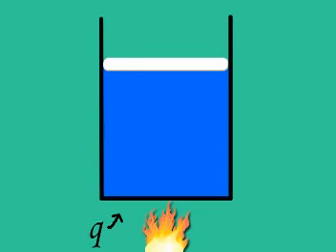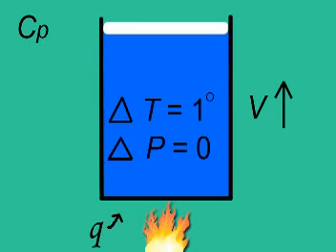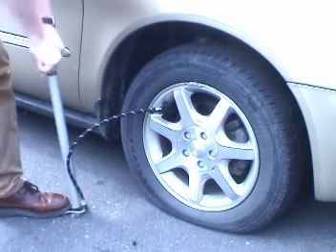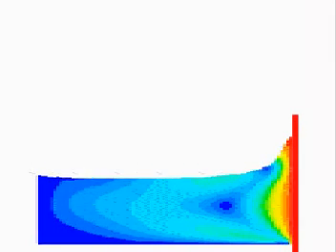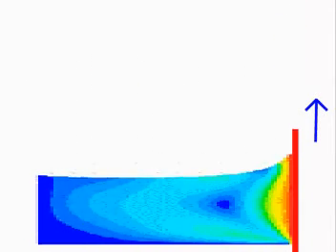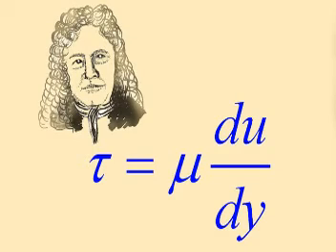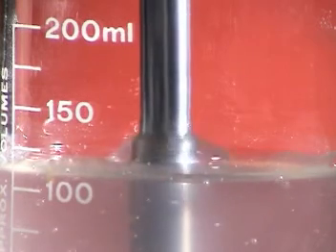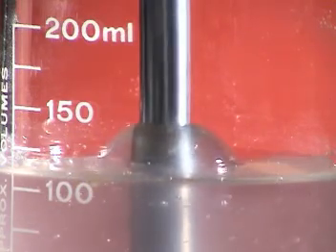fluid properties explanation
Fluid Properties (three types) Kinematic properties - properties related to fluid motion, like velocity and acceleration. Thermodynamic properties - properties which describe the thermodynamic state of a fluid. These include temperature, pressure, density, internal energy, specific entropy, specific enthalpy, etc.